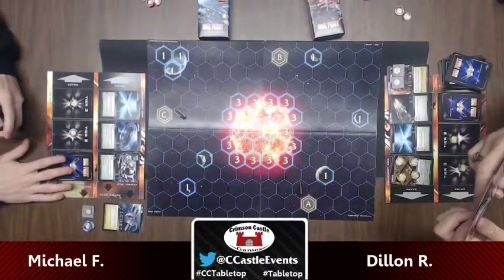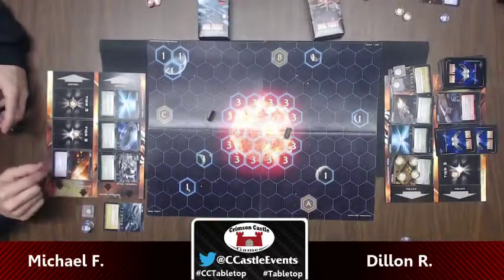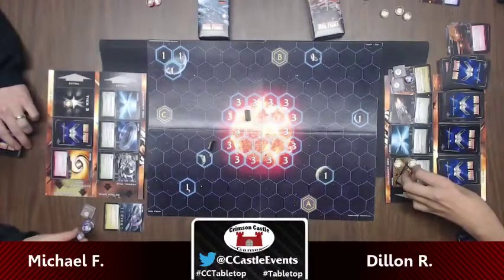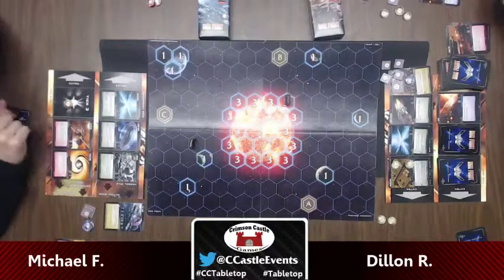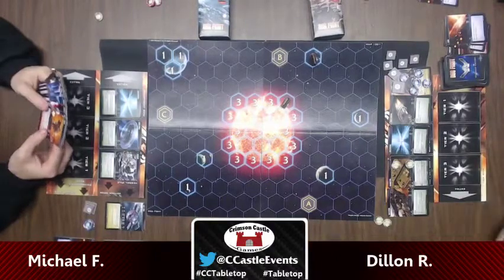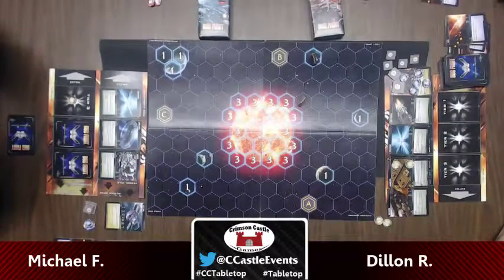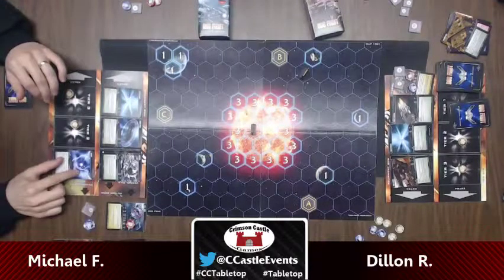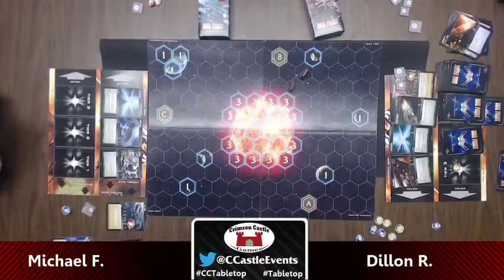Dog Fight: Starship Edition Preview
Dog Fight: Starship Edition Gameplay
Michael F. vs Dillon R.